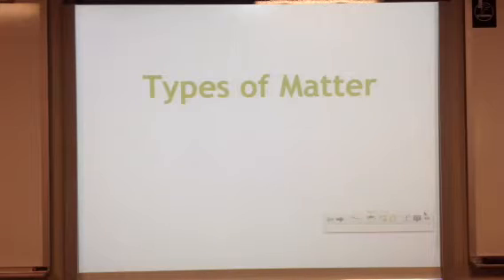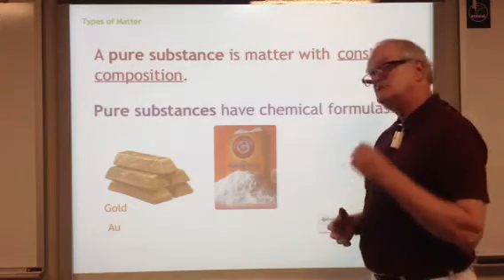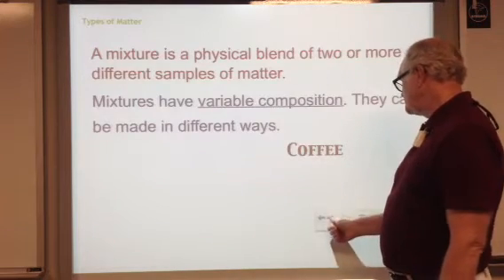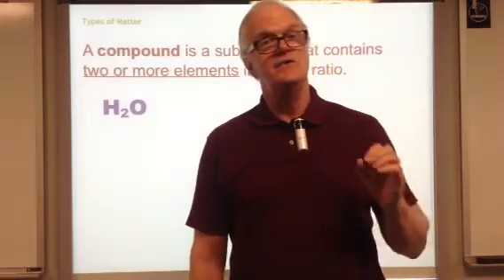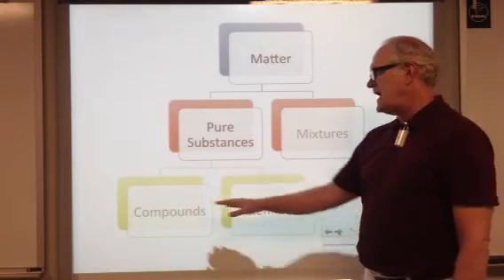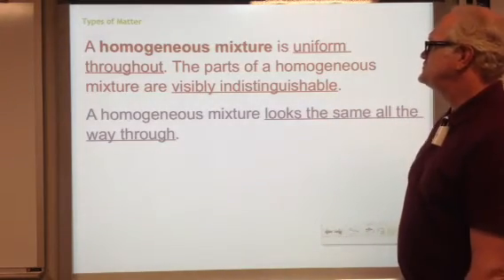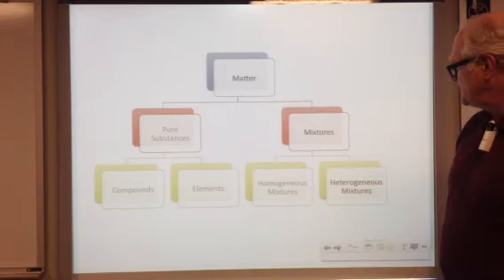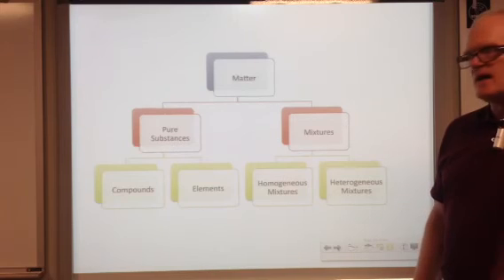Types of Matter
How to classify matter as pure substance (compound or element) or mixture (homogeneous or heterogeneous). For first year high school chemistry students.